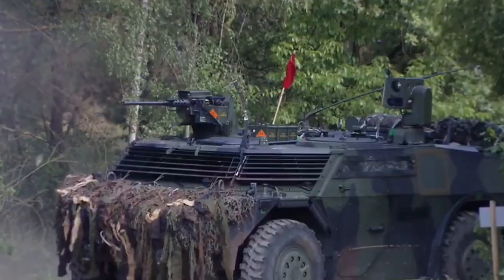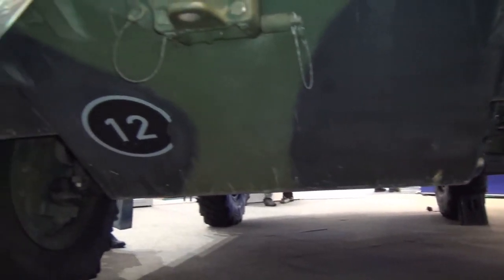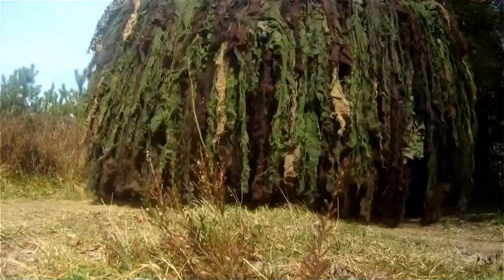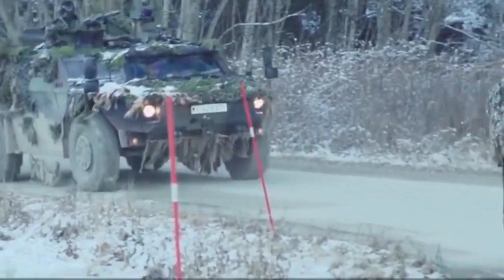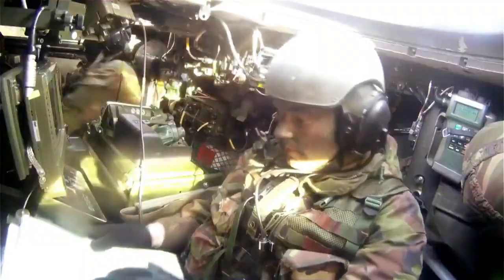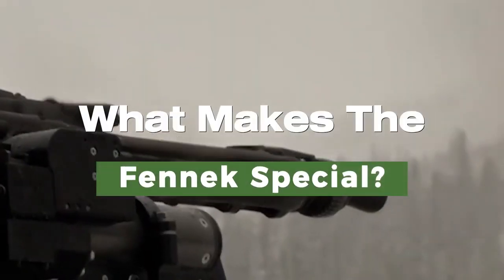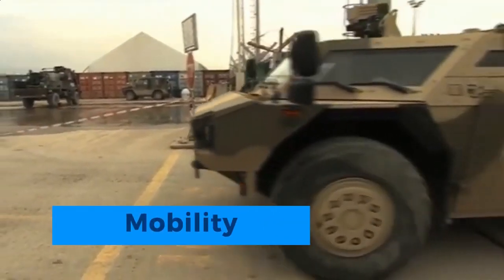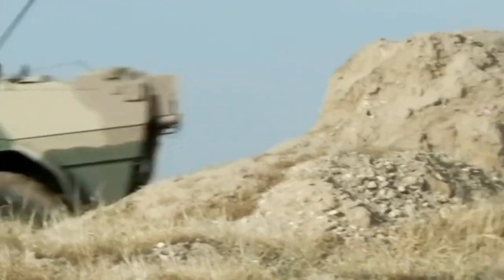Fennek the Light Armored Reconnaissance Vehicle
Light Armored, Fennek, Militairy Vehicles

We will explore the design, construction, and operating capabilities of the Fennek, as well as what makes it a unique tool for today's armed forces, in this video.

-Timecode-
00:00 Introduction about the Fennek
01:13 Design and Construction
03:06 Reconnaissance Equipment
03:55 Reconnaissance
04:35 Surveillance
05:16 Target Acquisition
05:58 Forward Observation
06:40 Adaptability
07:26 Survivability
09:01 Intergration with Other Systems
09:50 Subscribe for more videos

About Behind The Camouflage
🎥 Videos about Militairy Vehicles, Ships, Planes and Military Equipment
🎨 Written, voiced and produced by Behind The Camouflage